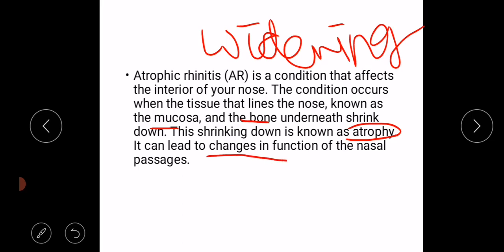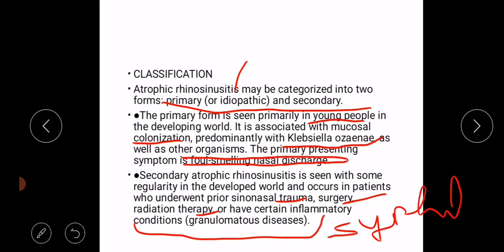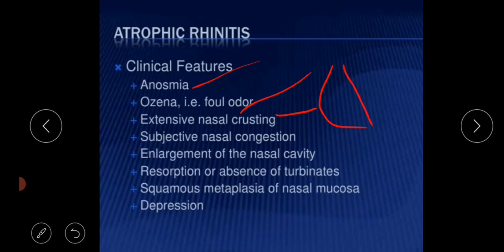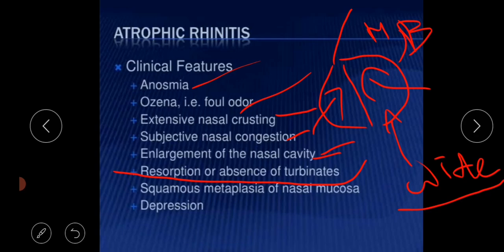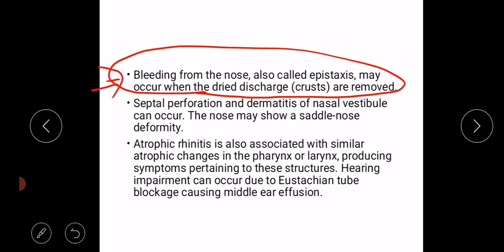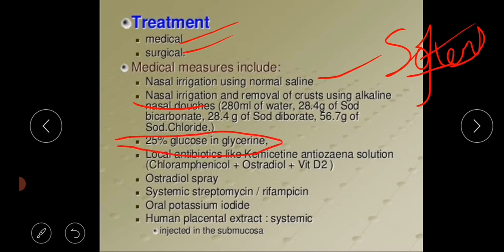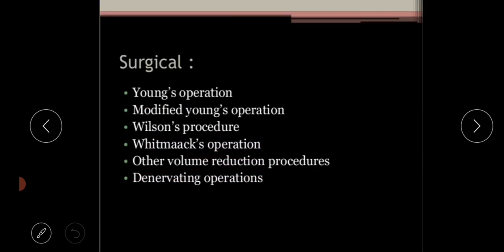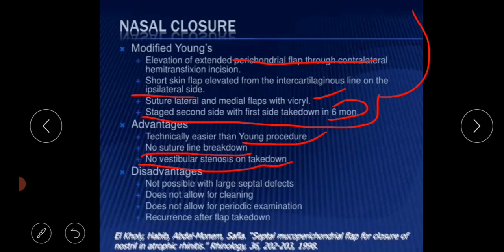Atrophic rhinitis or atrophic rhinosinusitis causes clinical features and treatment